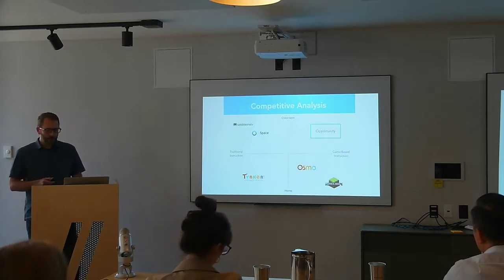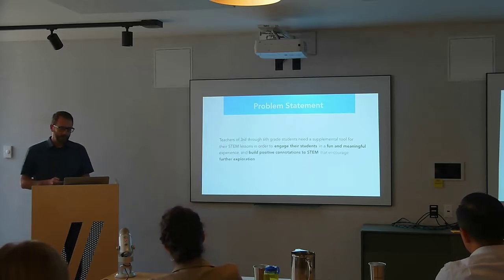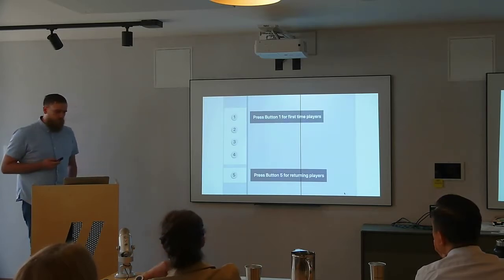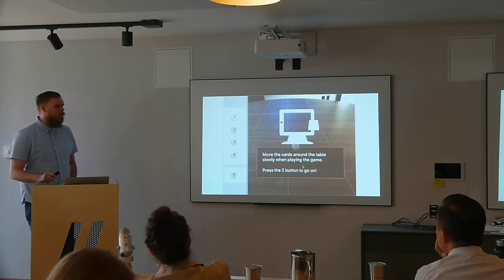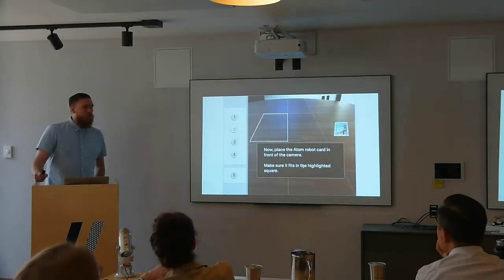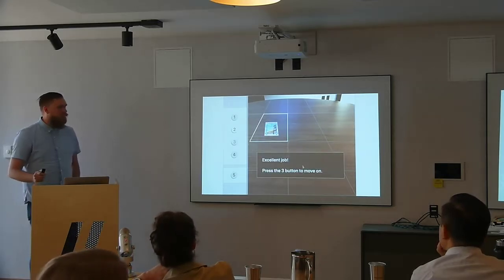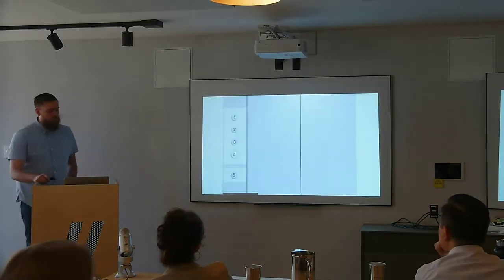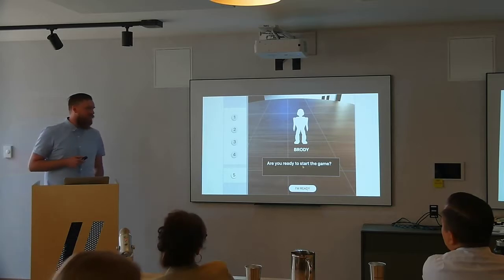final co op